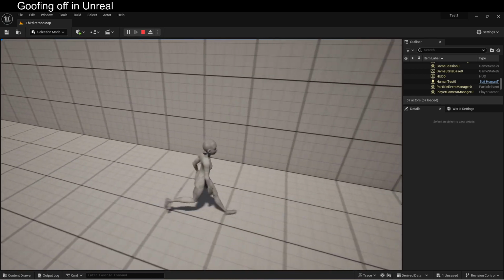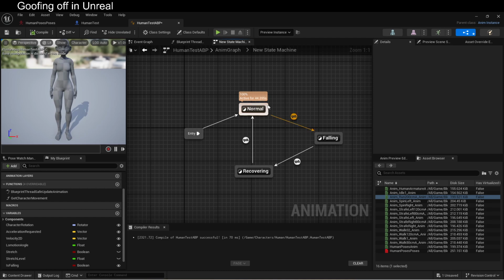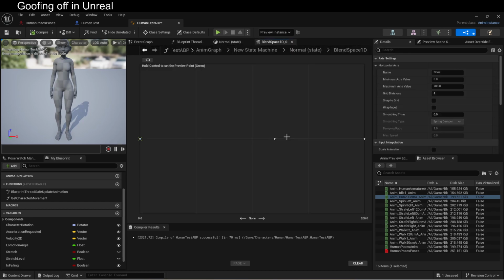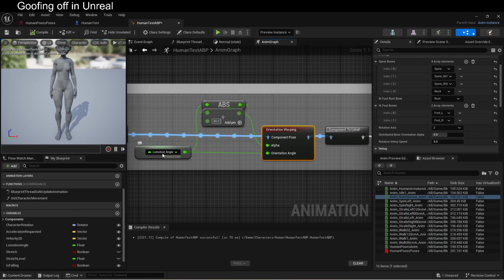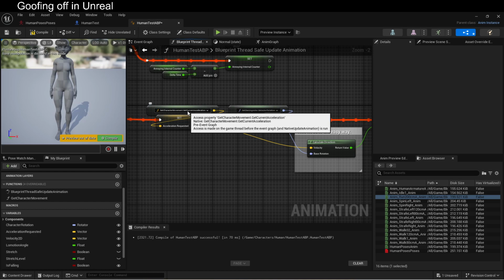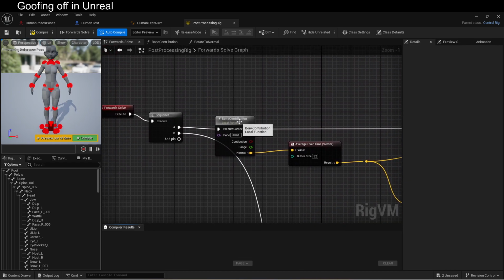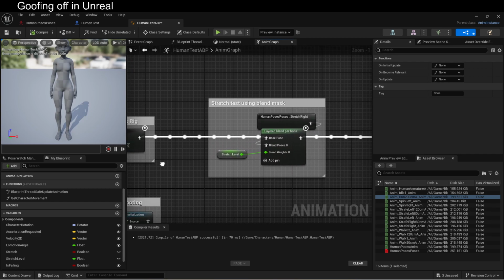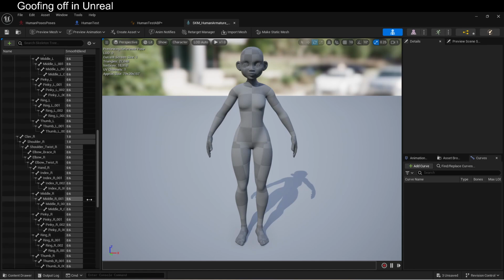Stretching Character Animations in Unreal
Let's talk about how to get the most out of what few animations we have in our Unreal projects!

Short version: use poses, animation warping, and postprocessing control rigs.